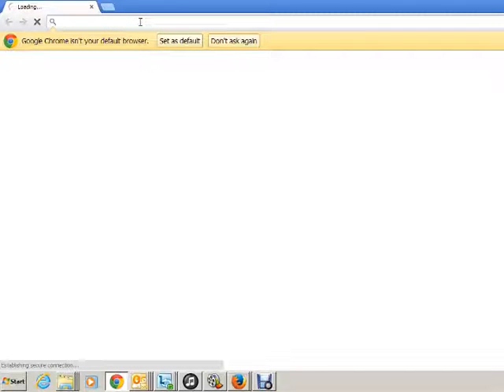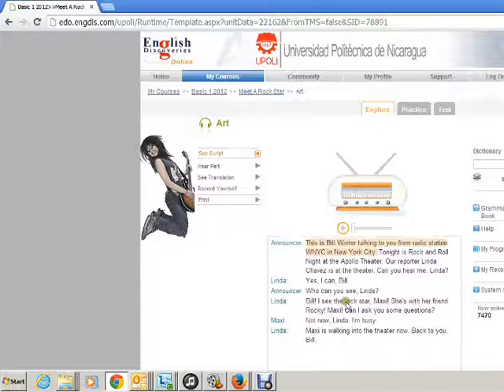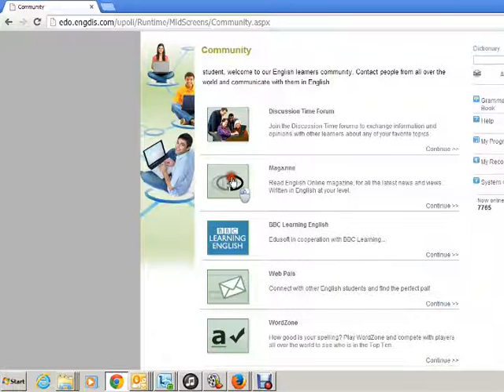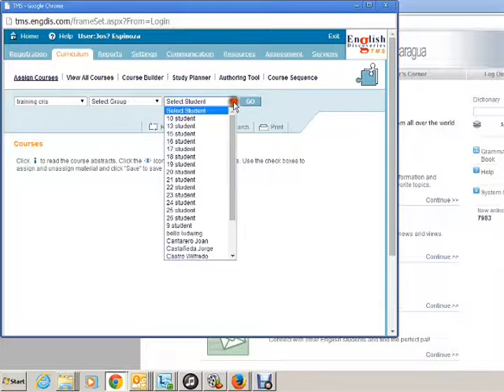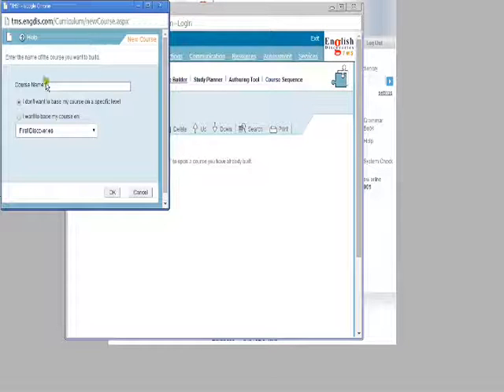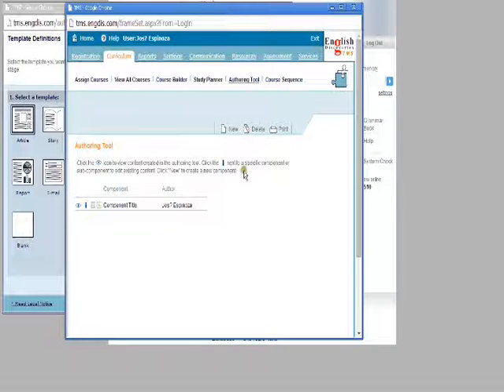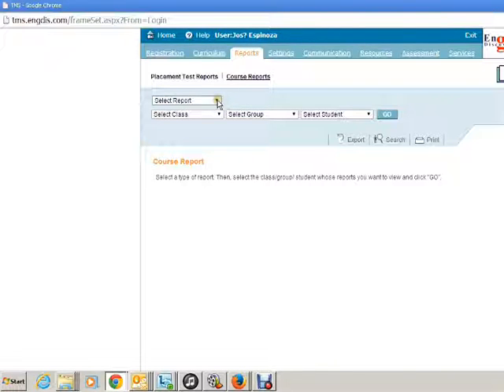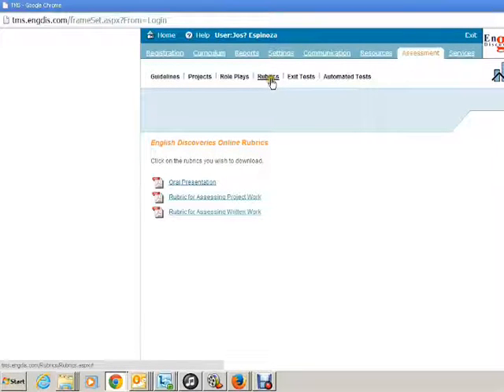Edusoft Presentation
Jose Espinoza